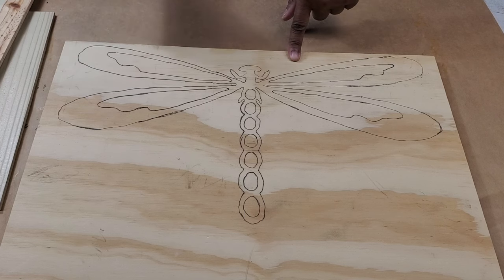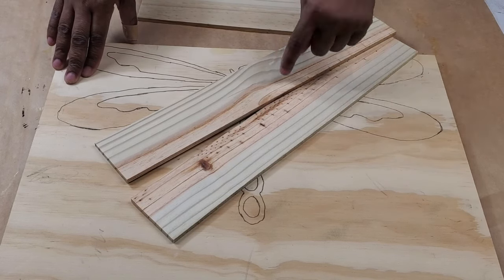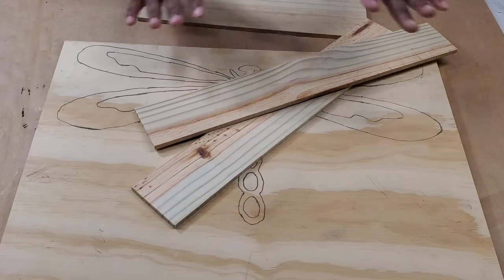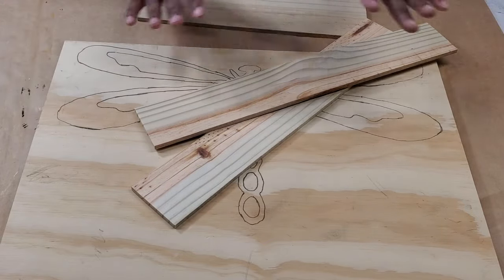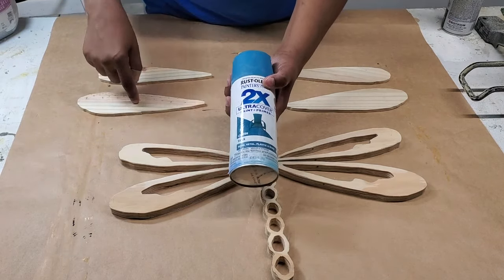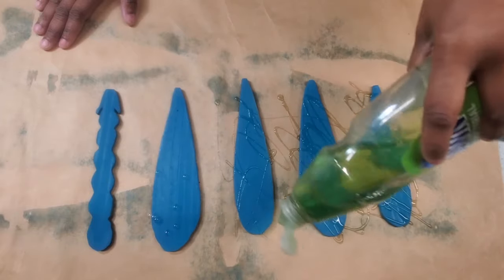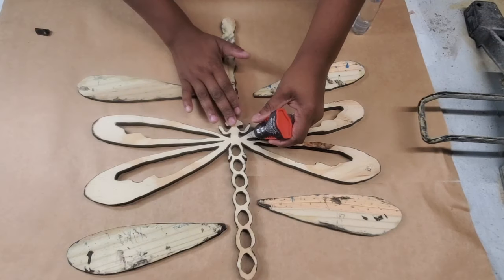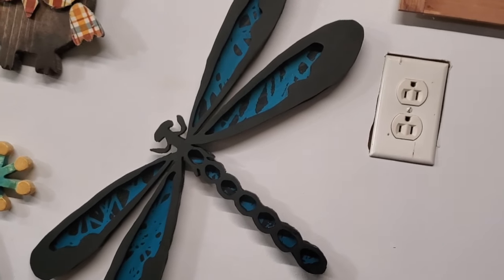Dragonfly with viral paint technique | Scroll Saw Project | Scrap Wood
I'm using my scroll saw and a paint technique I learned on Youtube to make this dragonfly on scrap plywood and a little fence picket.

Paint colors: Black and Lagoon Spray paint
Detail Sanding Kit

Would You Like to Contribute to My Channel?